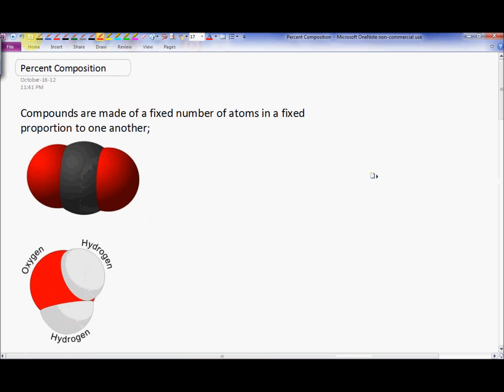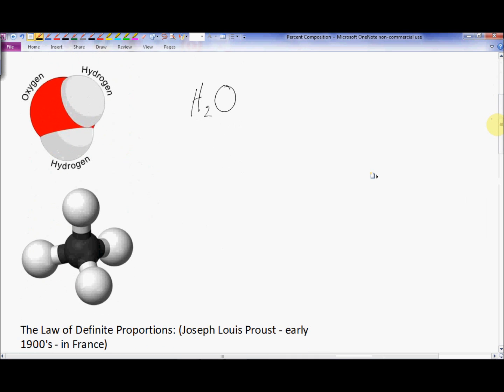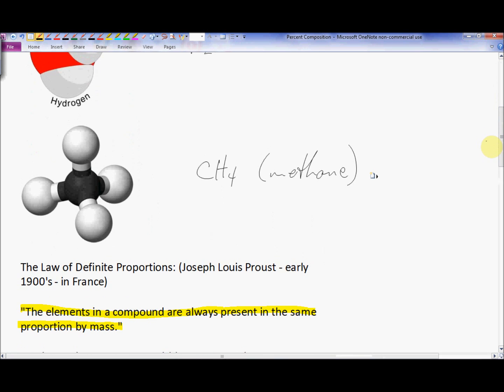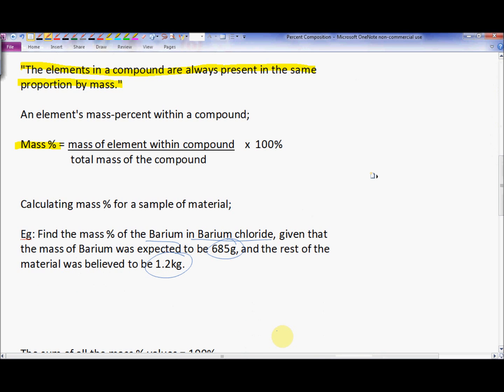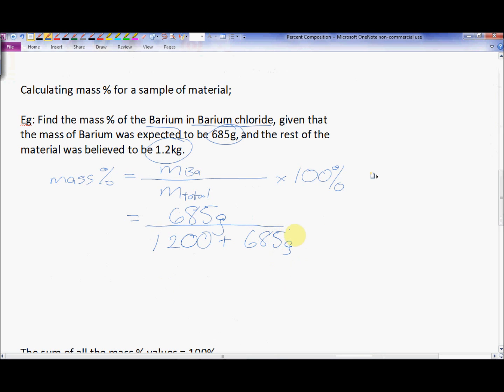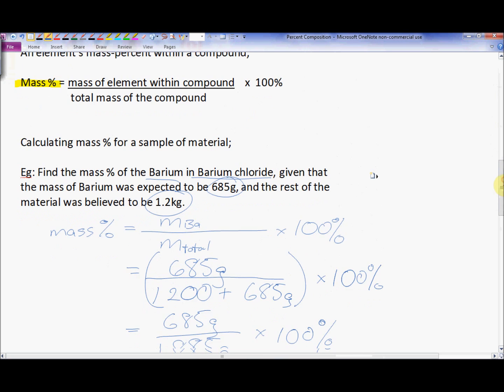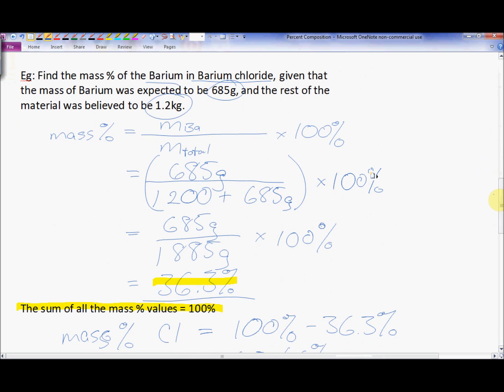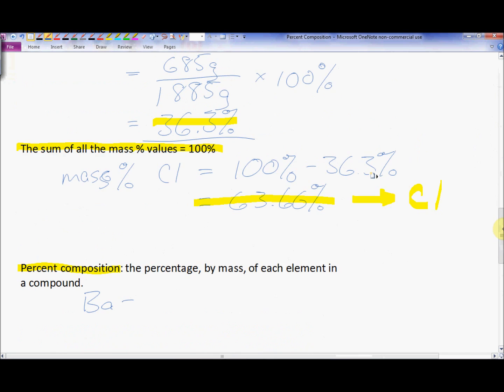Percent composition part 1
Procedures for calculating mass %, percent composition